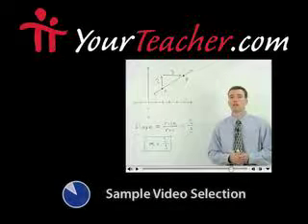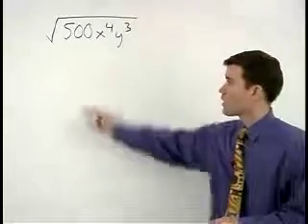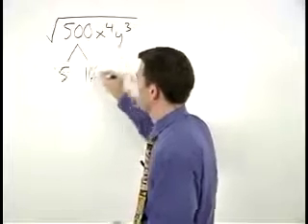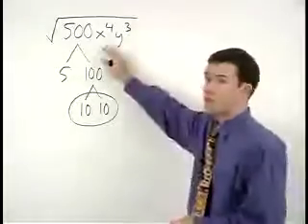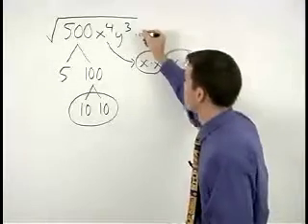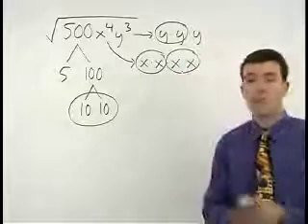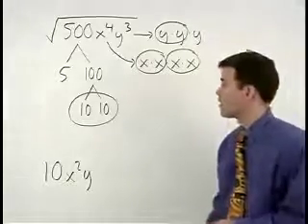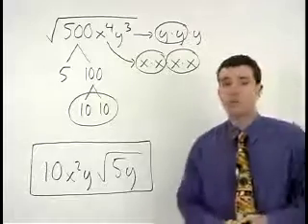San Jacinto College - Compass Math Test Prep - MathHelp.com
Click the following link for a complete Compass math test prep course!